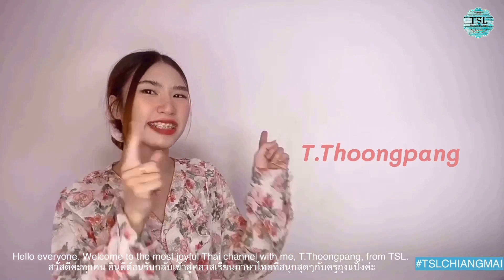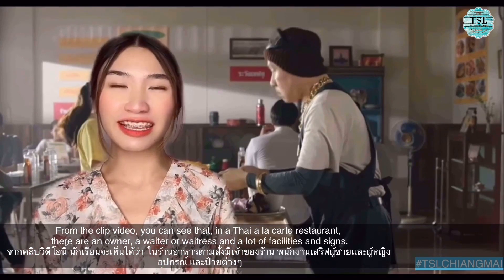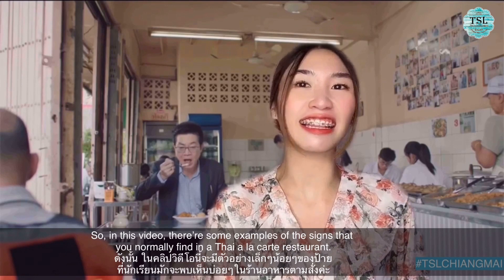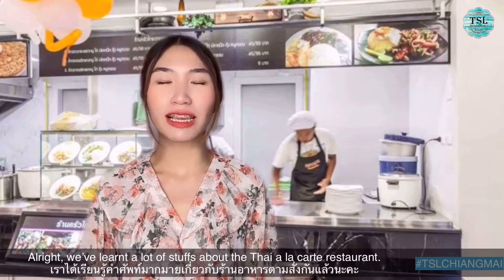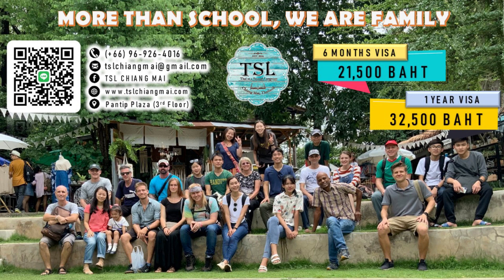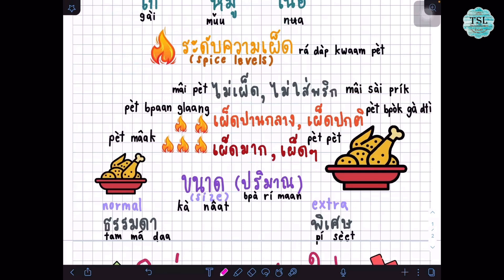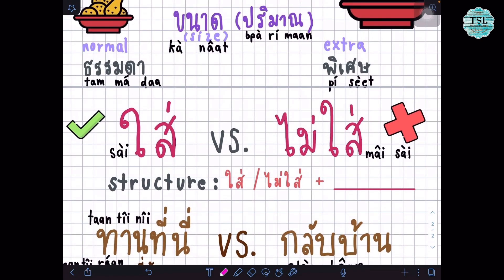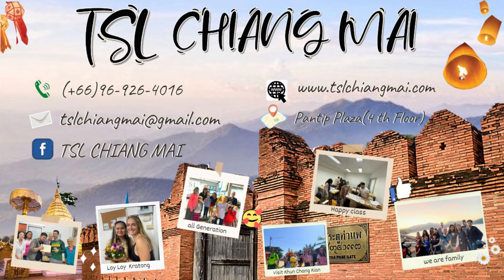Thai lesson series by Teacher Tungpang EP. 2 "Let's order food in Thai (การสั่งอาหาร)"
Thai lesson series by Teacher Tungpang EP02 "Let's order food in Thai (การสั่งอาหาร)"✨✨

Teacher Tungpang is our new part-time teacher who will be able to teach in the nighttime. She is a strong communicator, friendly, engaging, fun, and passionate teacher.  As you can see in the video clip, she will be able to explain in detail nuance, similarities and differences of words, grammar in English to you too. 🎉🎉🎉

She is able to teach our students in the daytime both in the USA and in Europe,

Her available teaching days and hours are :
Days: Thursday, Saturday, and Sunday from 8pm-12am midnight (Thai time)
It is :
California, USA: 6am- 10am
Tesas, USA: 8am-12pm
New York, USA 9am-1pm
UK : 2pm-6pm
France, Germaly and Italy : 3pm-7pm

Online private lessons by Zoom application during night time (6pm or later in Thailand), we have a promotion package of 30 hours at 12,000 baht (400 baht per hour) including two PDF textbooks.

We will provide a free 30 minutes trial lesson before you apply for the package. Satisfaction is guaranteed.😊😊

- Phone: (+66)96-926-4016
- Line: tslchiangmai